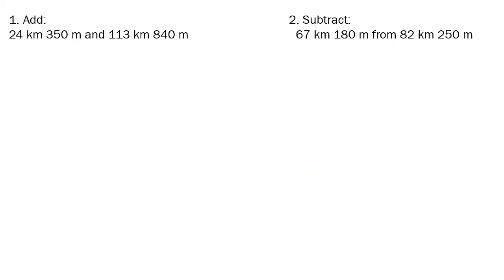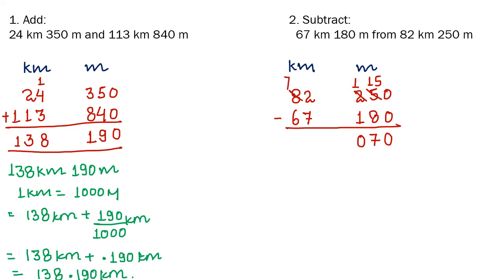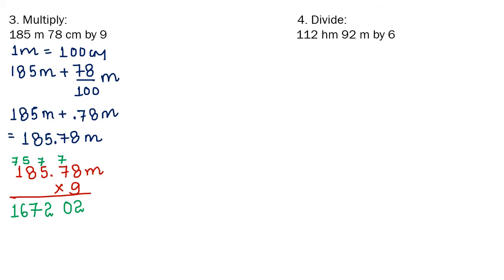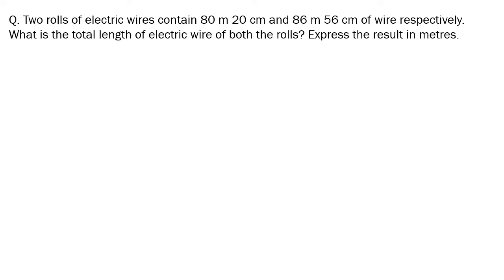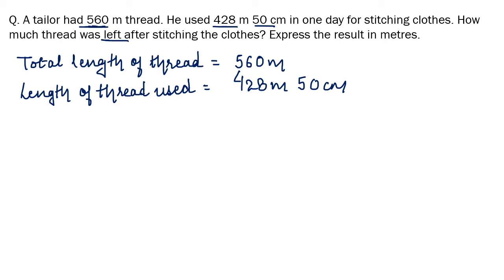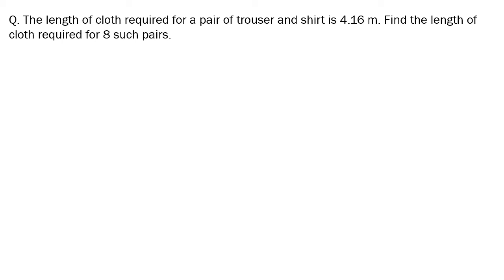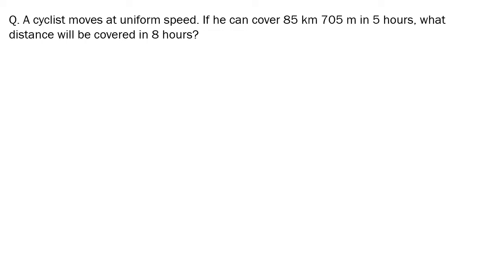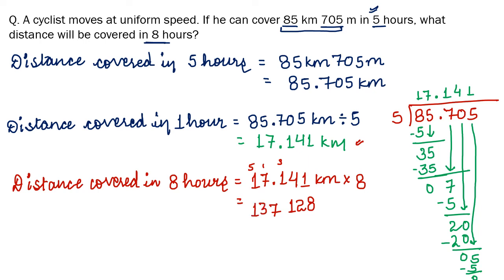MEASUREMENT OF LENGTH